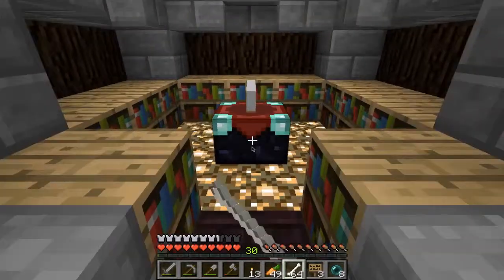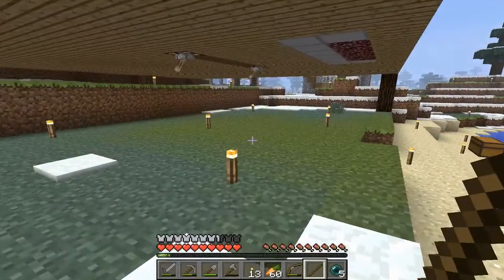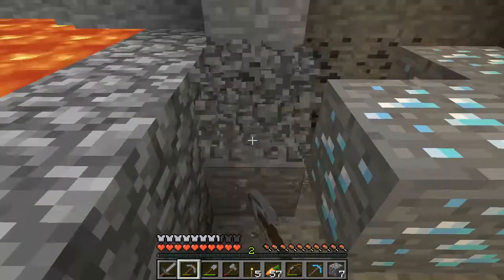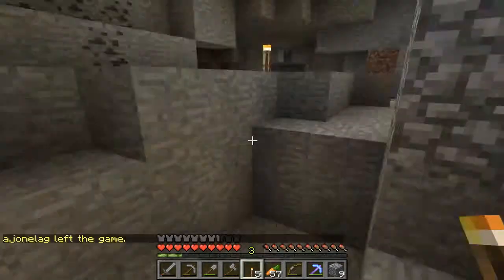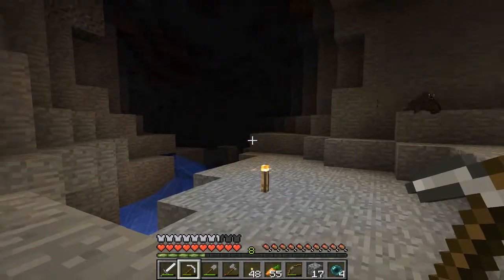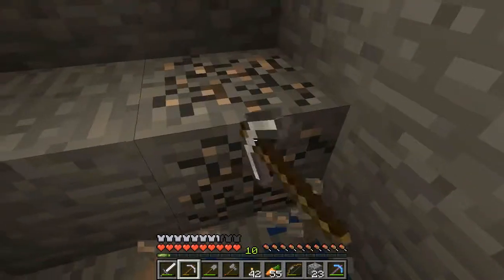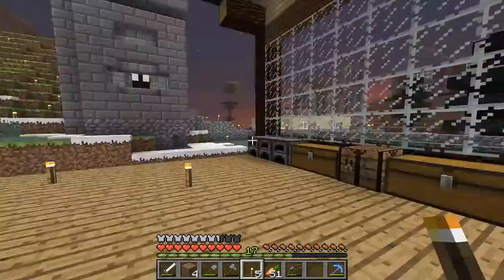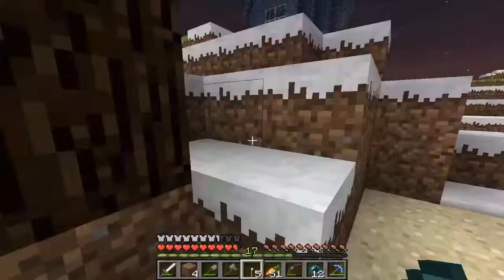LP Craft - Episode 2: Caving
Not to sure if caving episodes are my strong point...